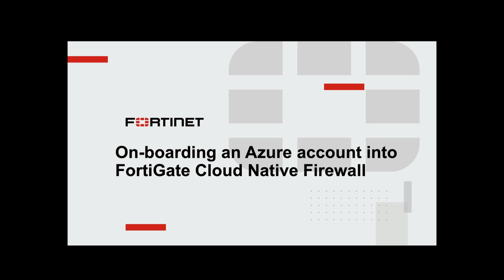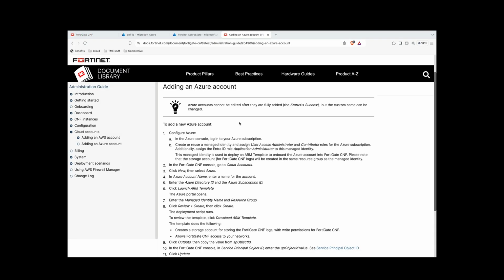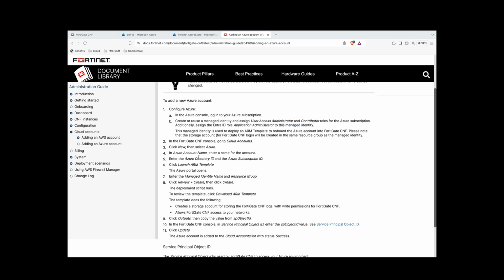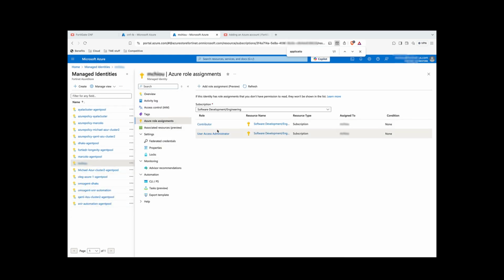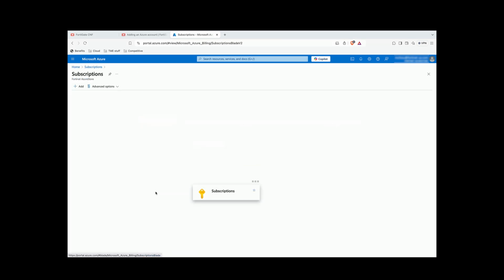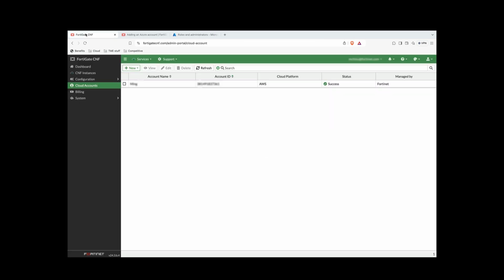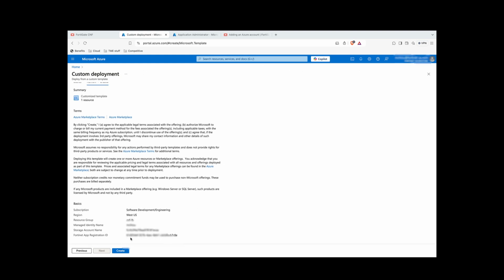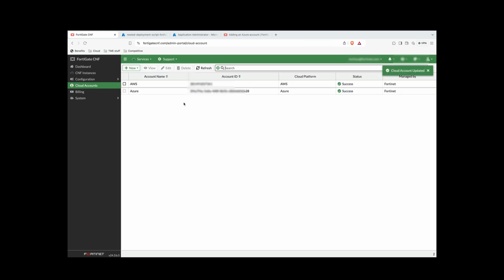FortiGate CNF Azure Cloud Onboarding | Cloud Security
Watch this video to learn how to onboard your Microsoft Azure account into the FortiGate Cloud Native Firewall portal.